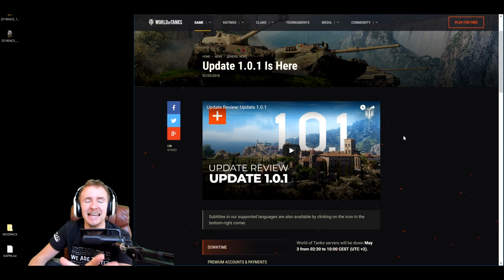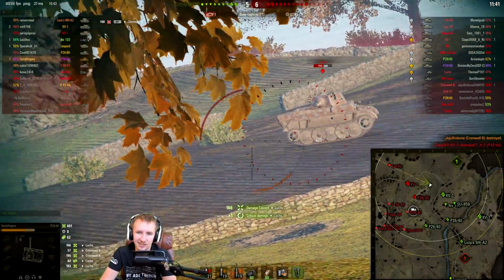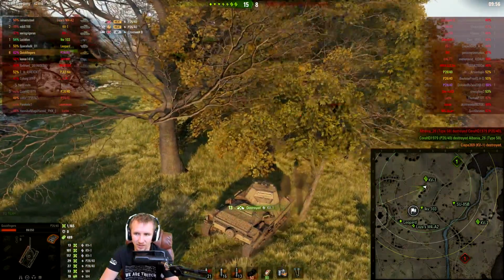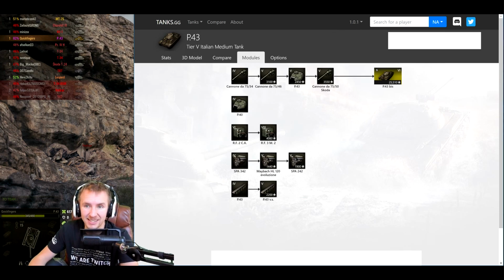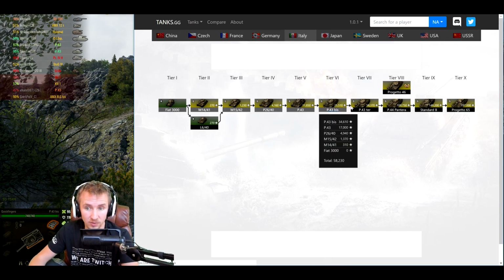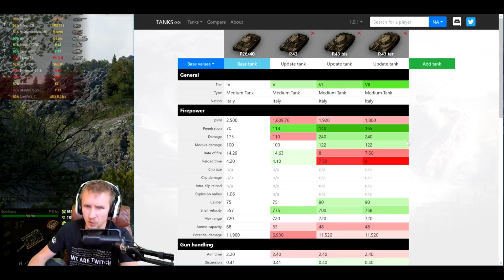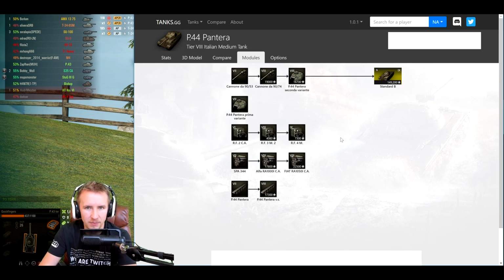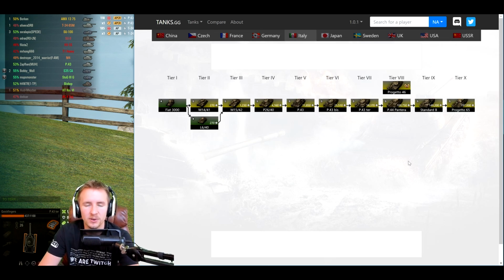World of Tanks || Italian Tanks: Where to Start?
World of Tanks. Italian tanks are here and today I'm giving advice about where to start in the tech tree and which tanks to avoid!